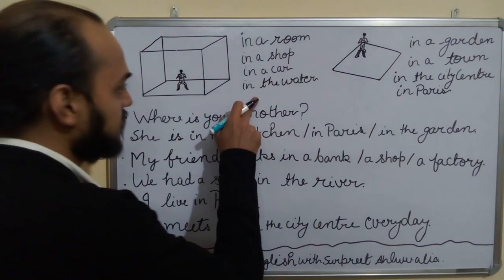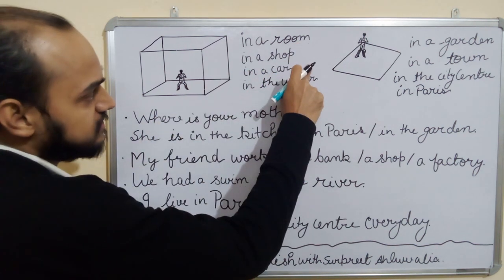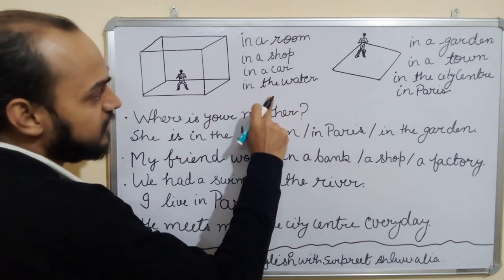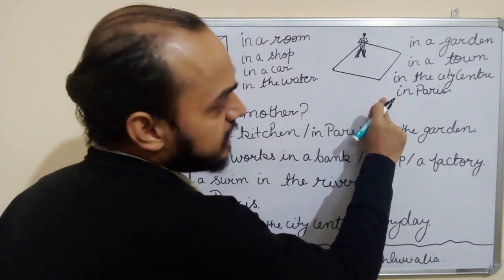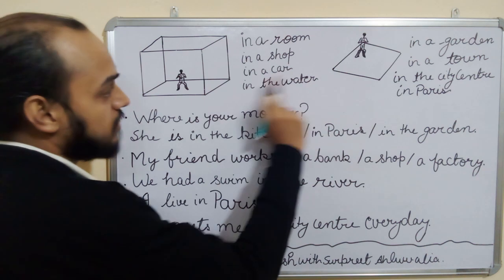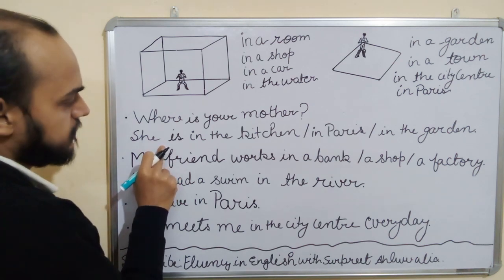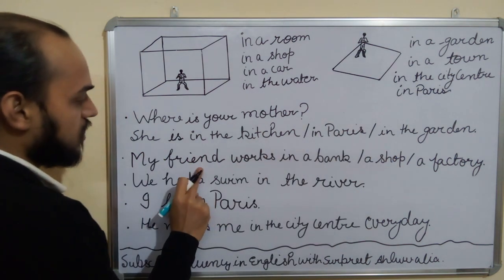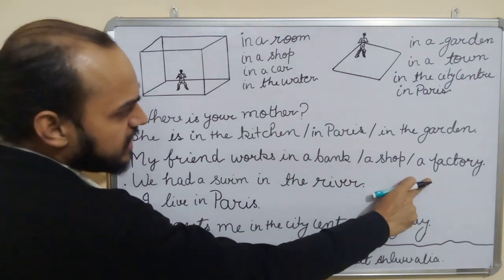Learn "in" preposition for places with drawing.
I have made this video related to in preposition so that you can use it according to the right situation. Some beautiful demonstration examples are given for you. It will be easier for you to memorise your preposition "in" during your conversation and writing.